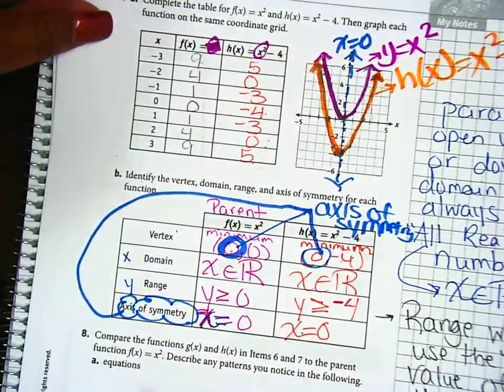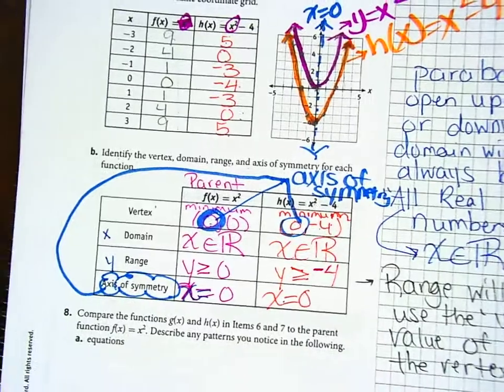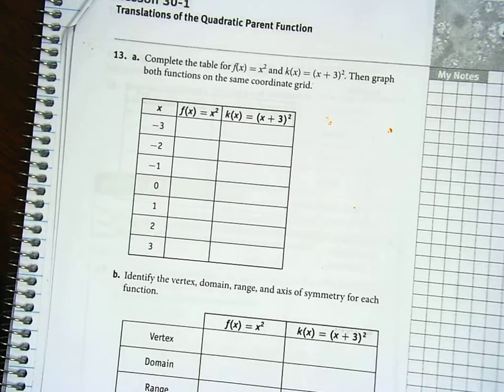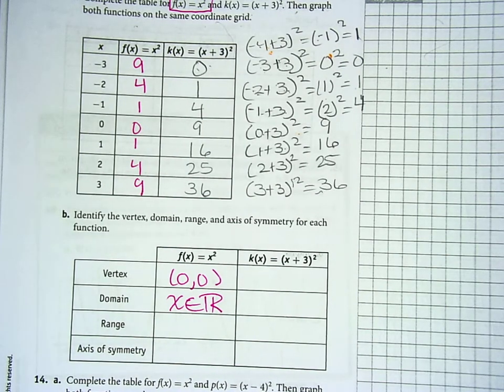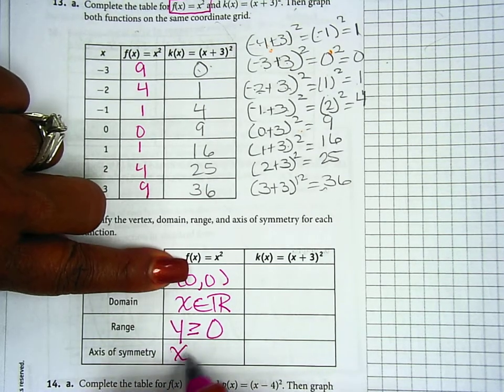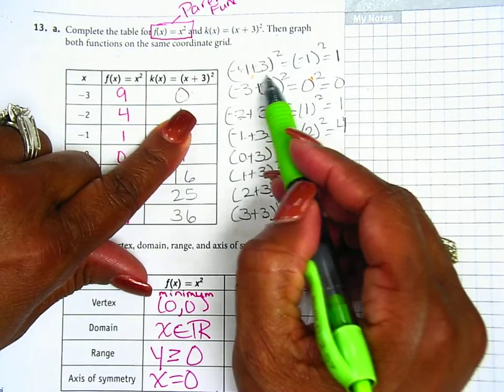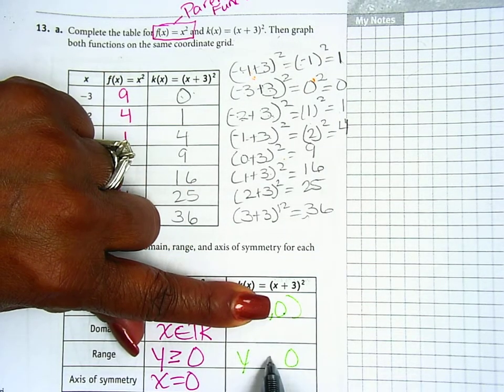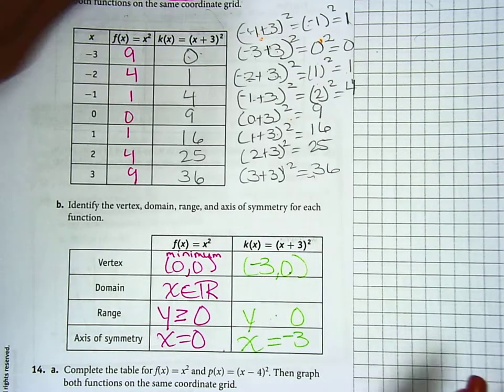Translation of the Quadratic Parent Function Part 6